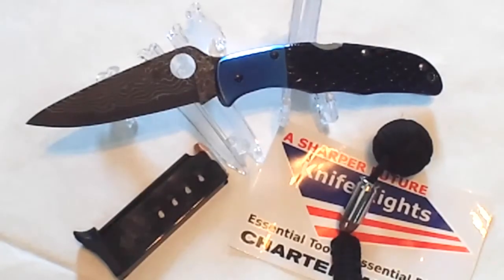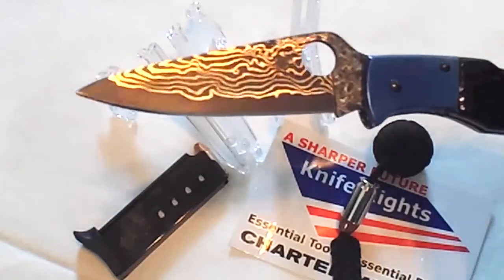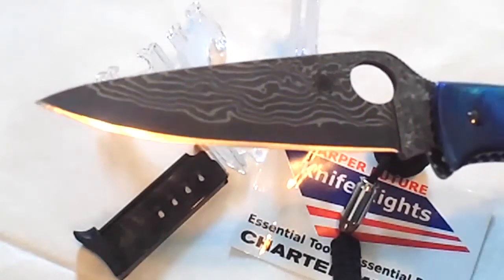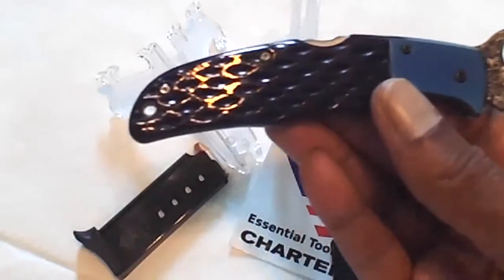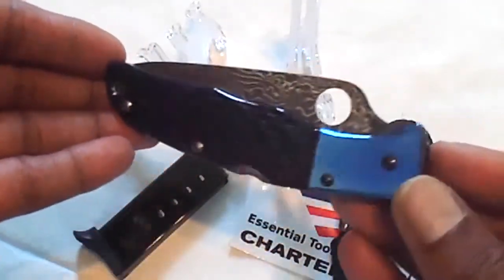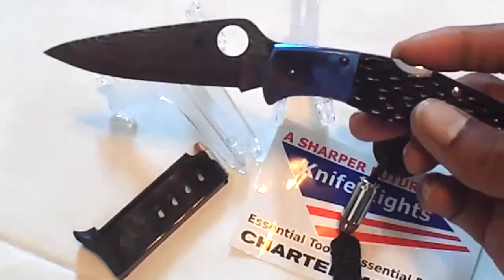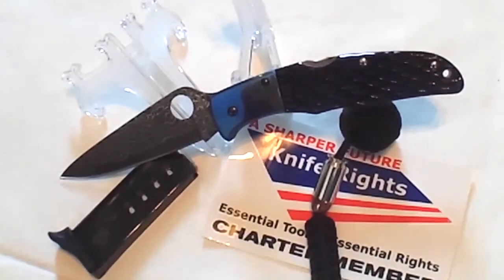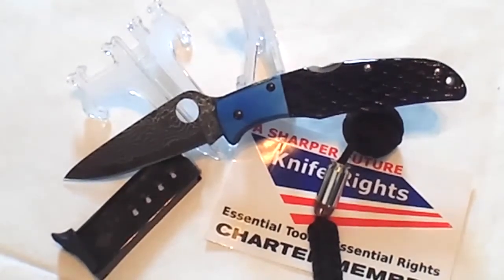Spyderco Endura Damascus Sprint Run C10JBBP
Blade - 3.75"  17 Layered Damascus/VG-10 core
Handle - Titanium Bolsters/Jigged Bone
1000 Pieces Only